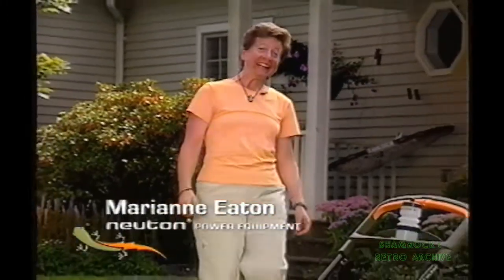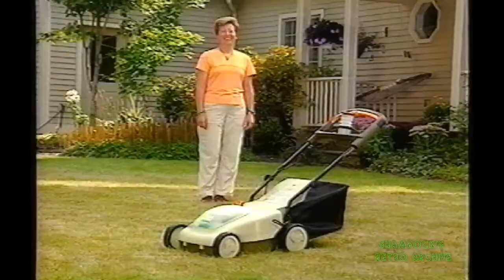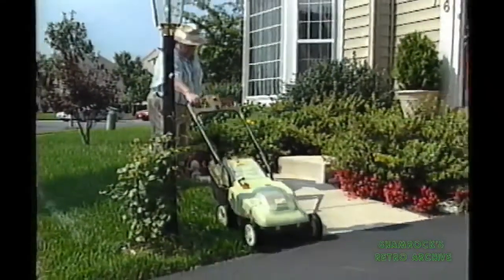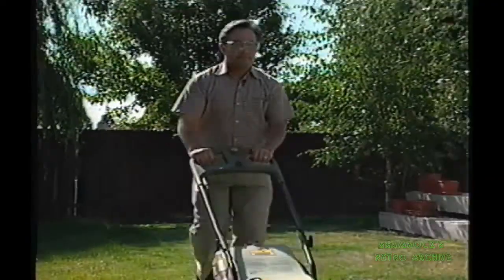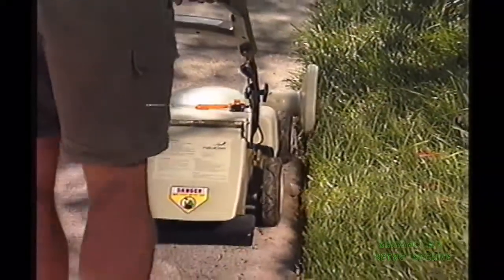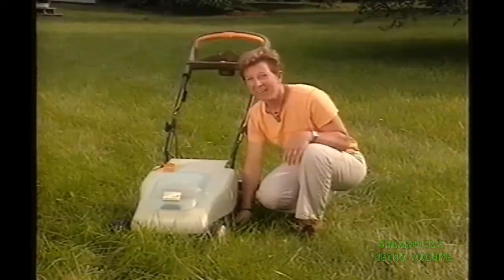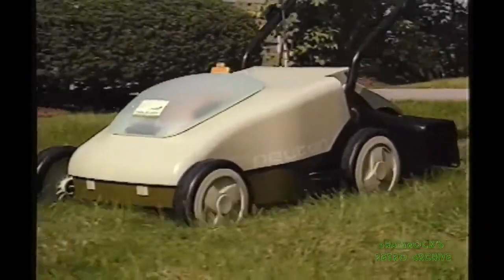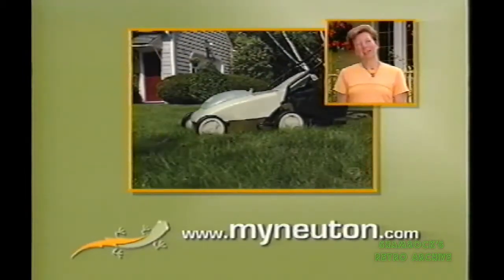Neuton Mower VHS 1997